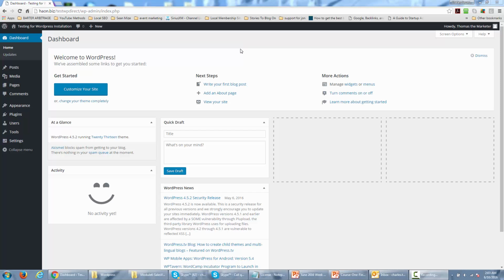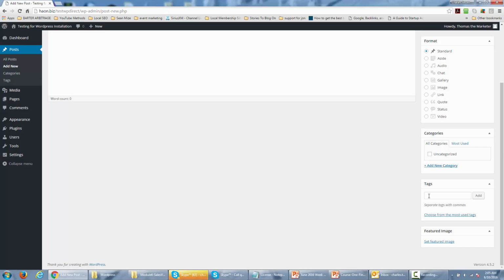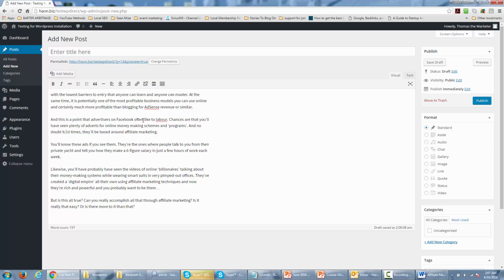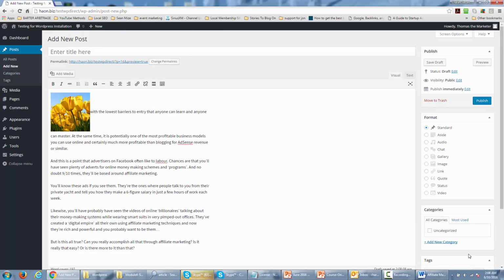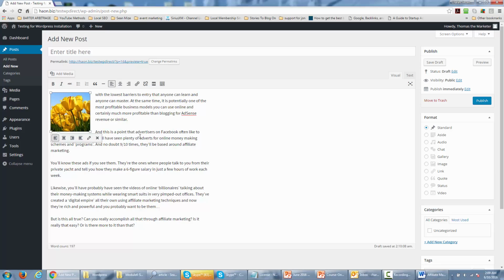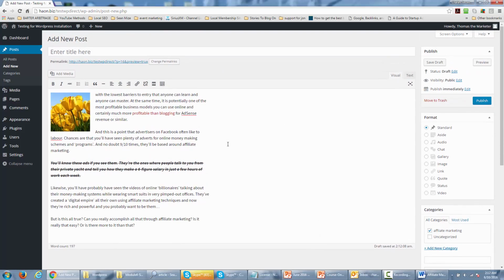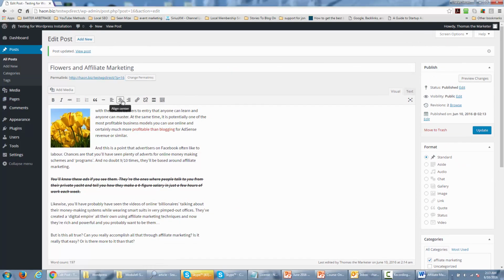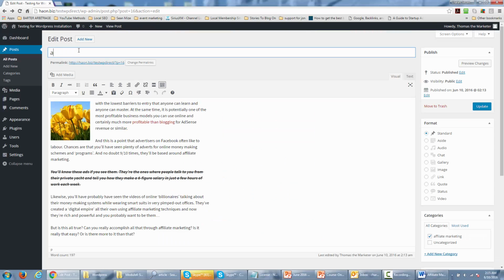WordPress Tutorial - Creating Posts With Wordpress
Learn how to create a post with WordPress